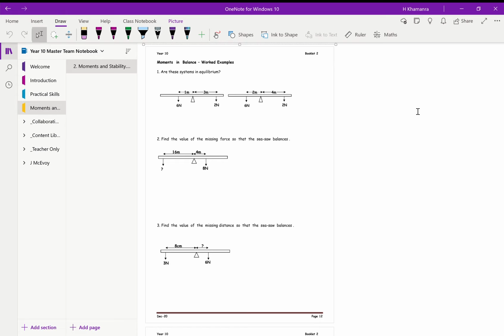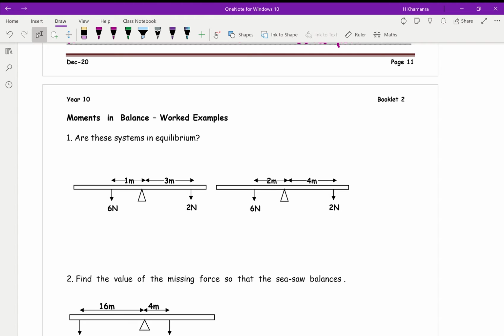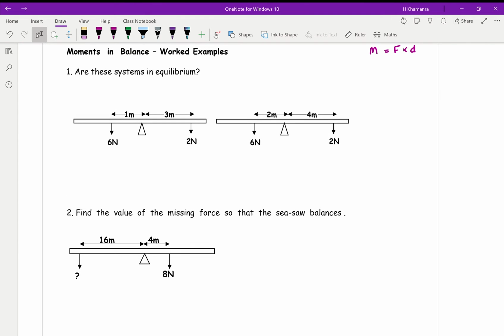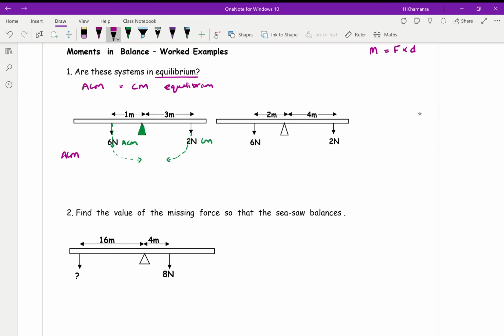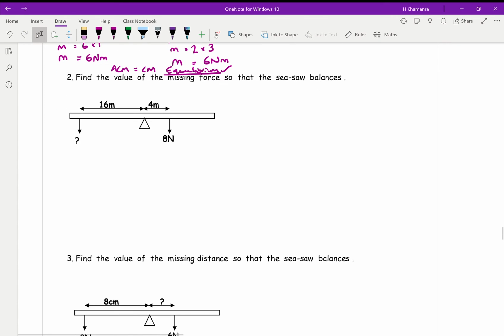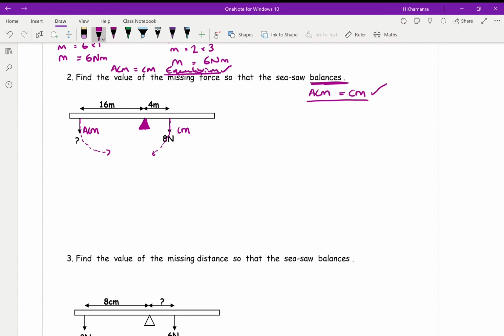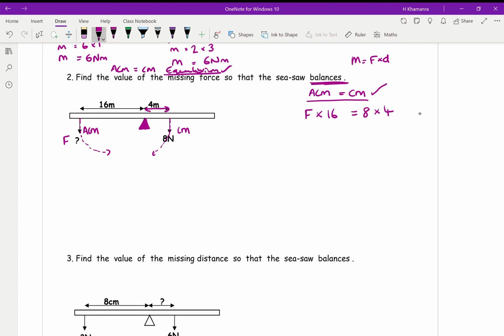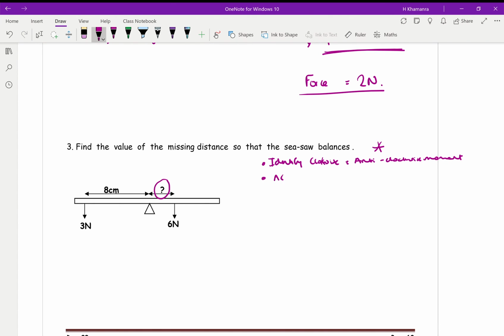Y10 Moments Calculations 3 Finding unknown Forces or distances